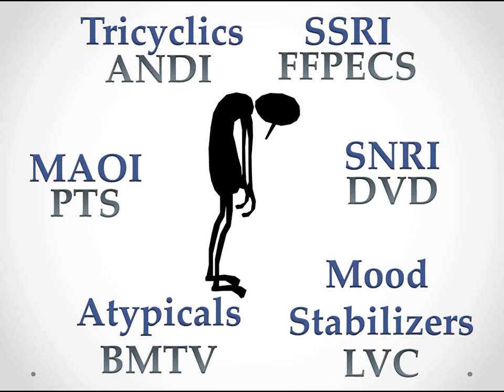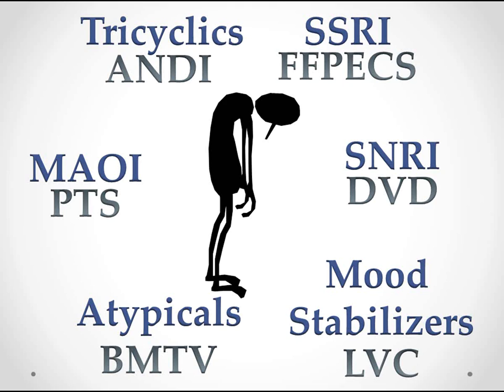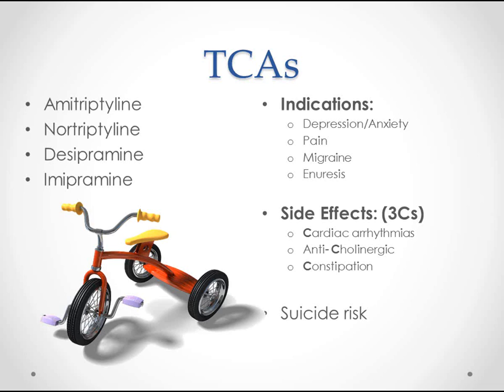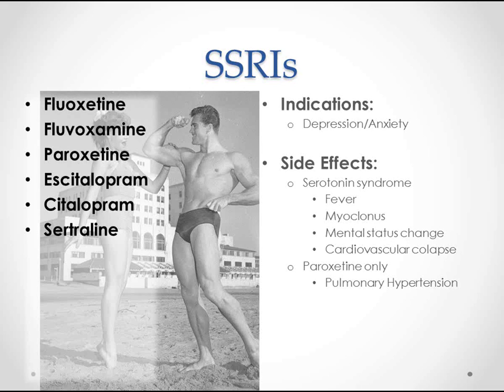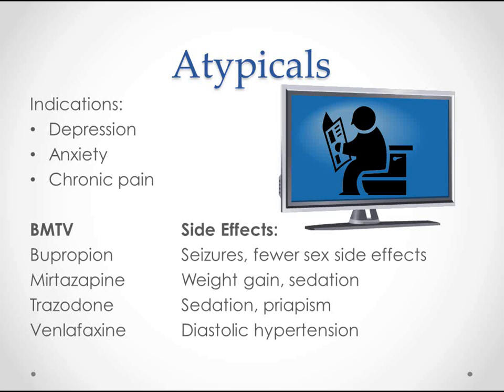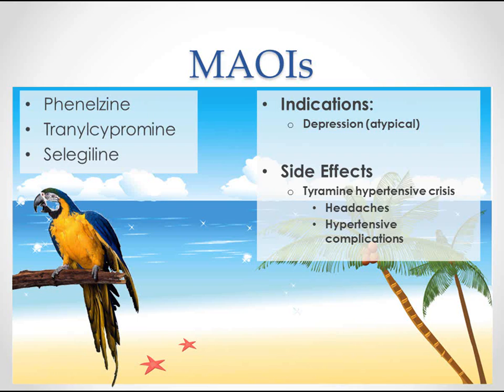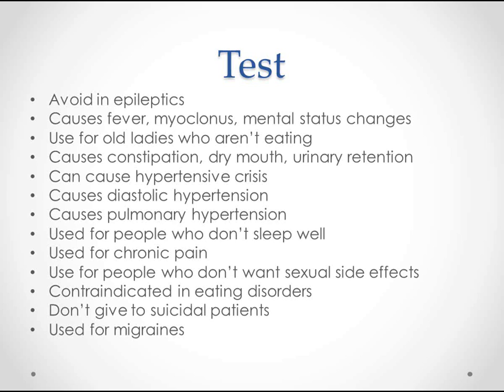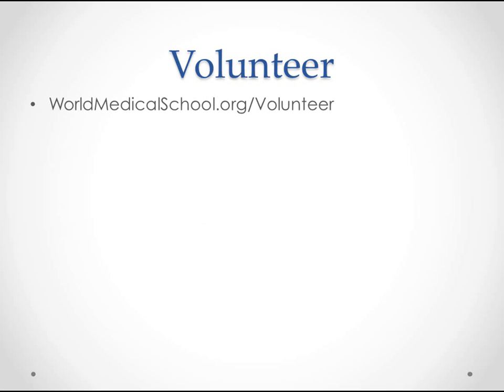Antidepressants - USMLE Step 2 Review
This video reviews the major antidepressants and their indications and side effects.